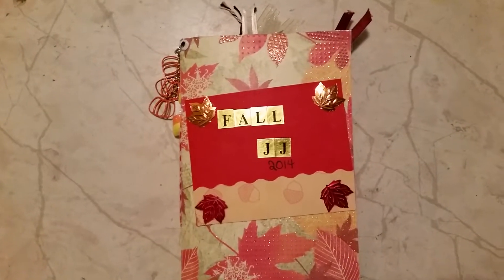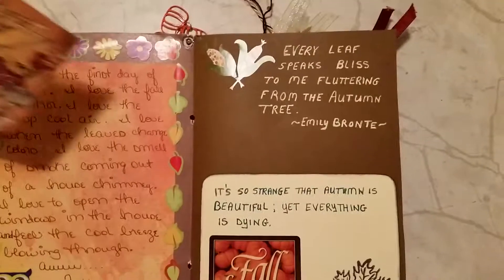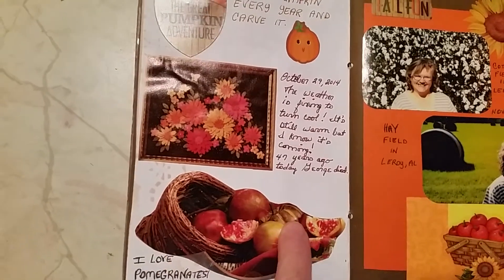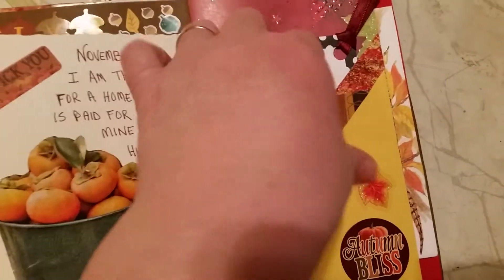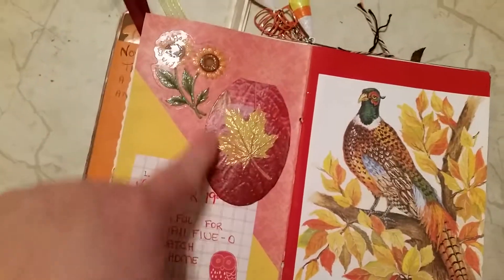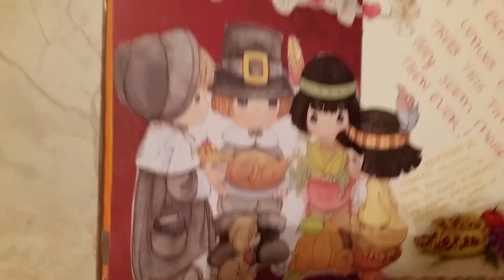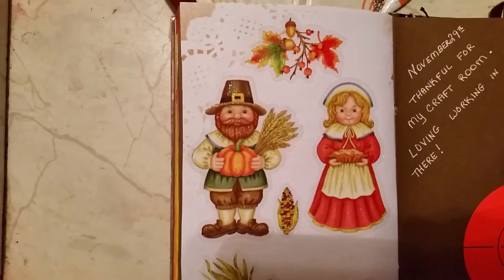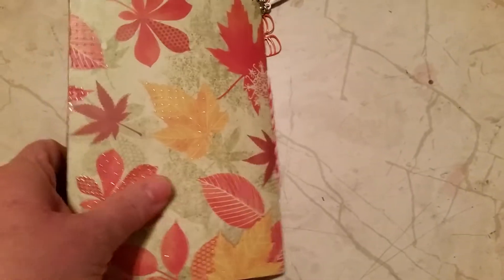Fall Junk Journal filled up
This is the fall junk journal I received in a swap over on Junk Journal Junkies on Facebook all filled up.